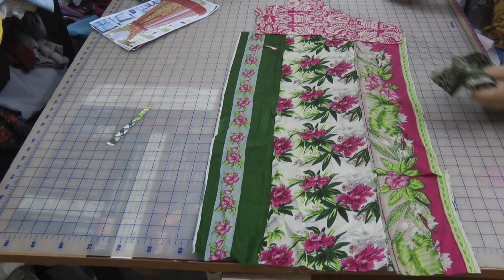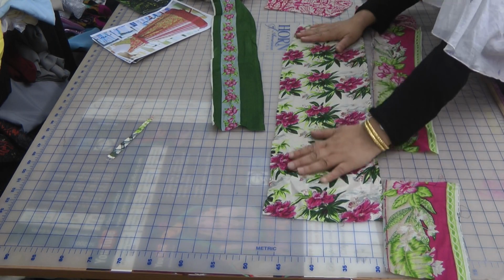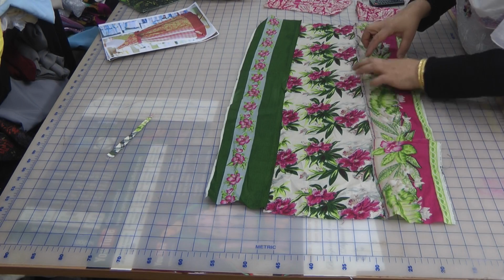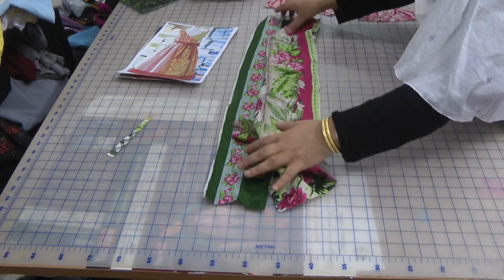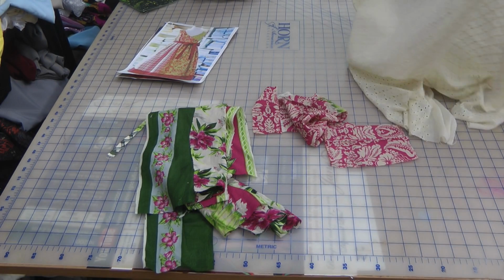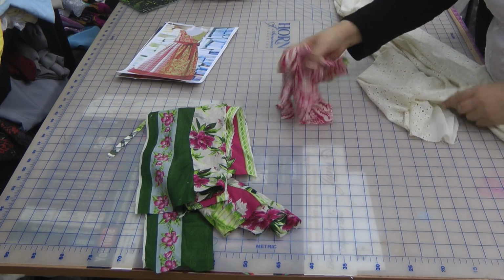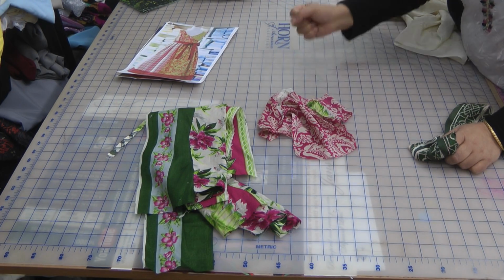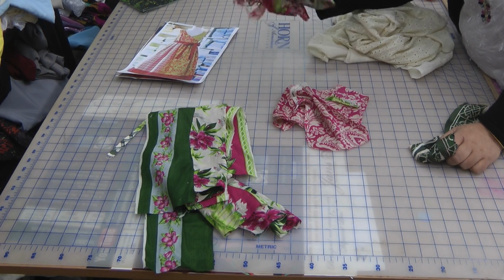what remnants.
innaya is my little star for whom i have designed and sewn sinnce she was born in 2010. i have shared these designs with my viewers so you too can create some of the wonderful frocks and dresses for your stars too. for more ideas click on the link below